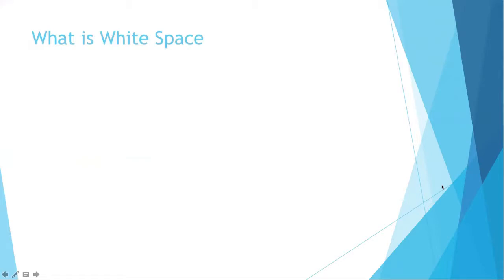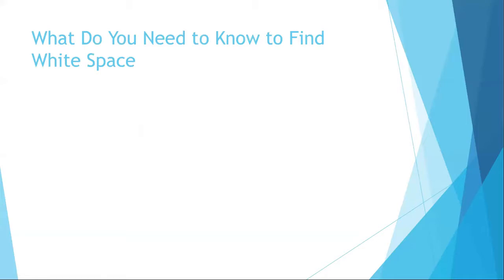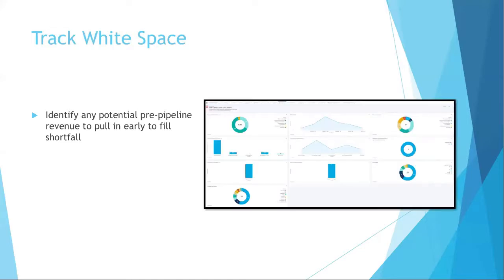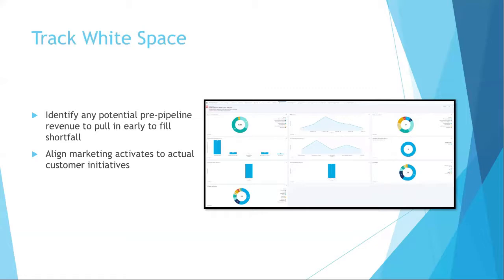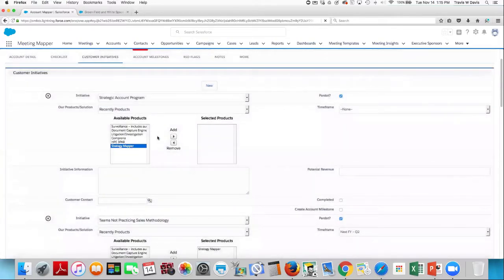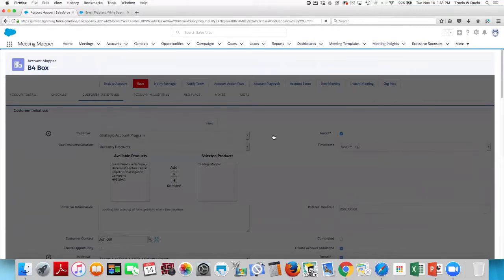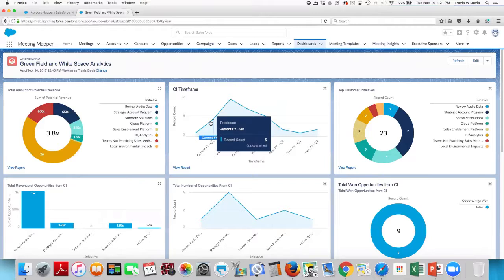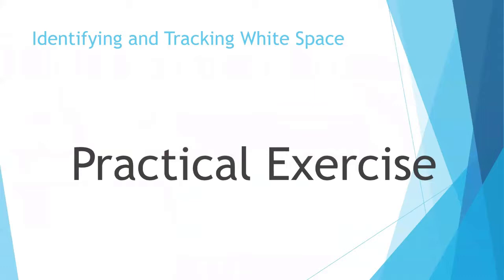Sell More to Existing Customers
Are you putting more time and effort selling to new customers, or are you focused on selling more to existing customers? Selling to new customers is far more time consuming and can cost up to 10x times more than selling to existing customers.

But it's difficult selling more to existing customers if you don't have the right strategy and tool.

1. Before you can determine if there are any selling opportunities, you have to discover the following:
2. Any On-going or future initiatives (what is going on in the customer)
Current Pain Points
3. Determine if the customer is trying to solve the pain points or problems internally
Offer a product of solution to meet their needs and/or requirements

To sell more to existing customers you have to identify a need and a solution.